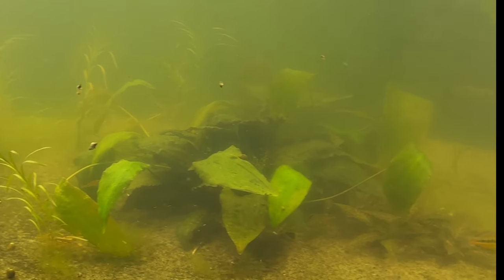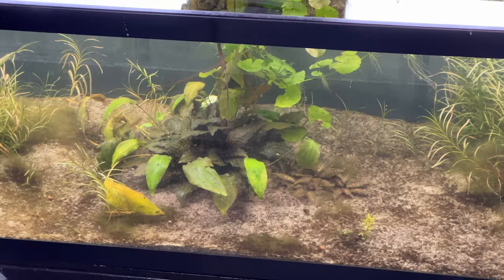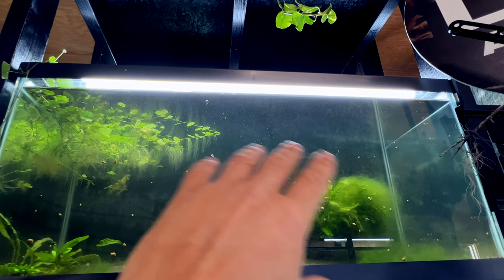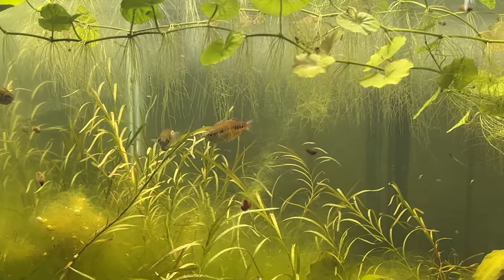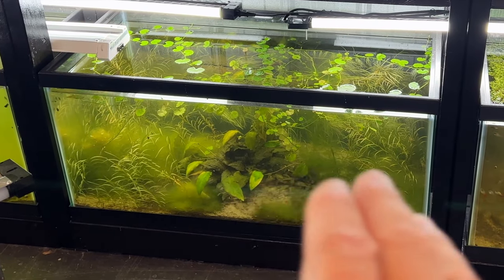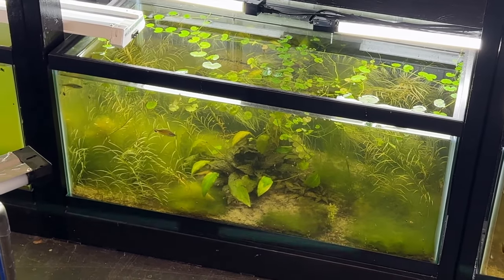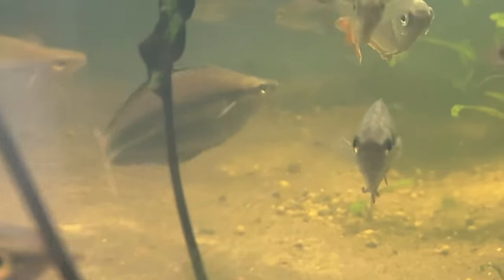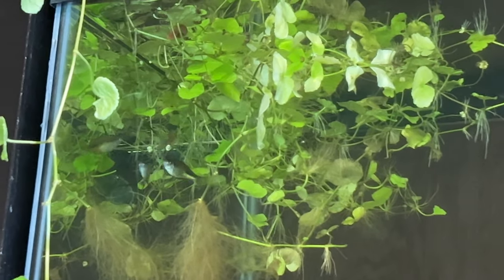Pressure is ON! Breeding the RAREST Aquarium Fish in the USA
Today I want to share a special gem with you all. A very unique rainbowfish! The Glossolepis Maculosus spotted rainbowfish is a species of rainbowfish in the subfamily Melanotaeniinae. It is endemic to the river systems of the Markham and Ramu Rivers in Papua New Guinea. None of the major rainbowfish breeder or any one else has been able to source them. Gary Lange was one of the last holding on now his are gone and the pressure is on. I take you with me on the journey to breeding the amazing aquarium fish. If you love clean Homebred top quality aquatics and rarities check out the site below. :D

LRB